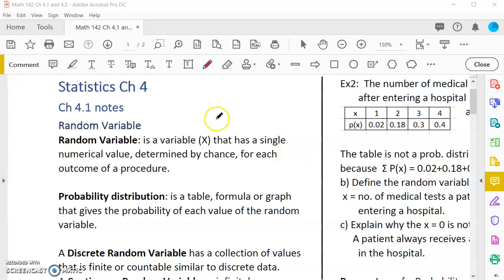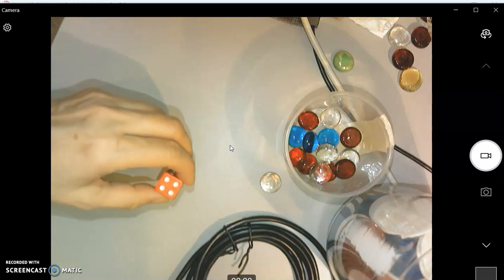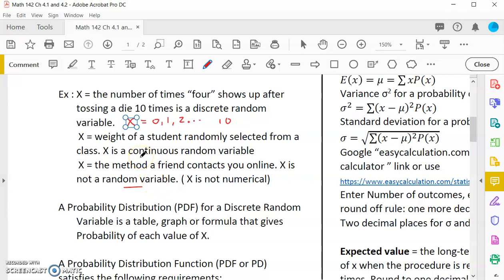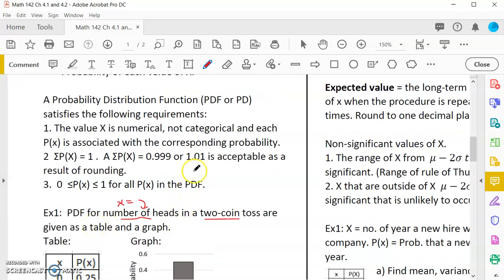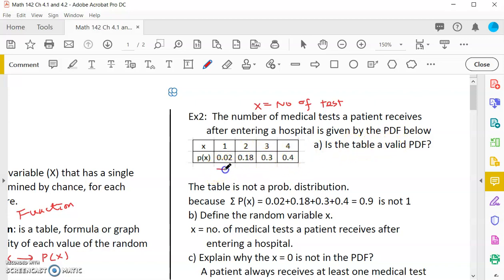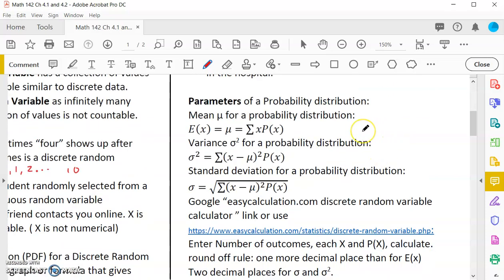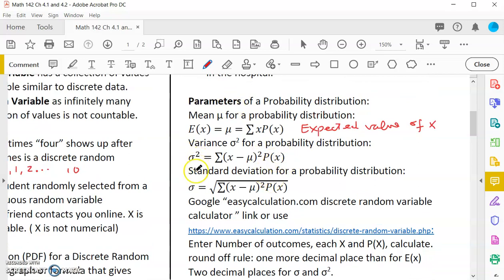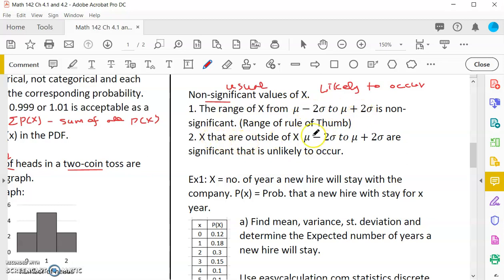Openstax Statistics Ch 4.1 Discrete Random Variable # 1